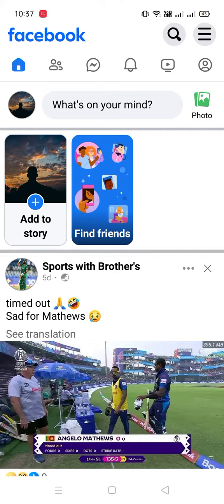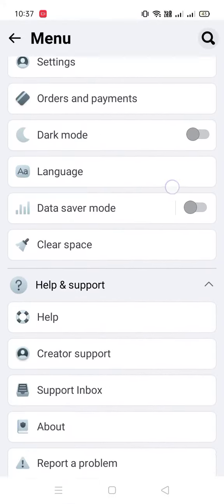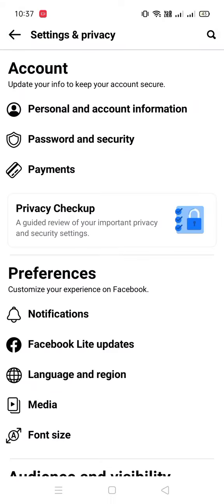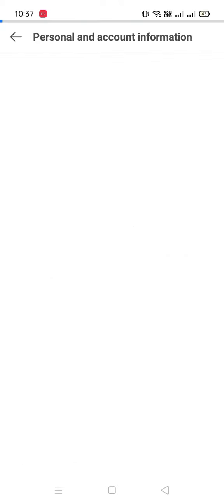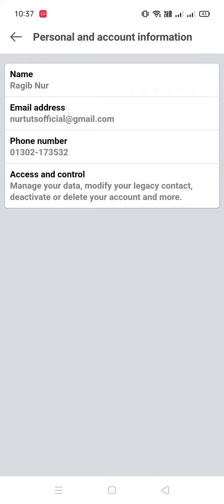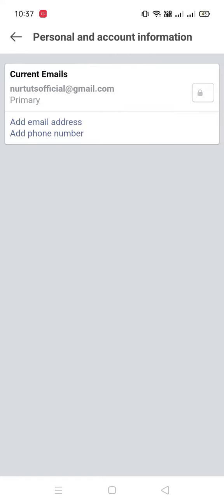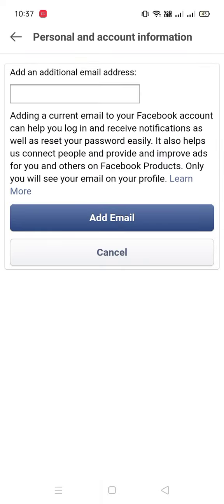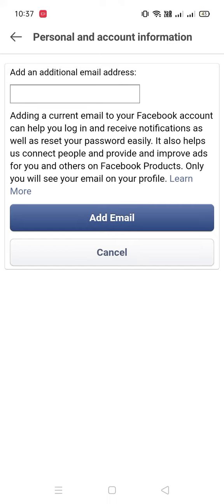How To Add Second Email Address In FB Lite App